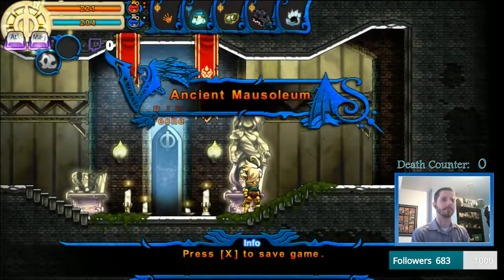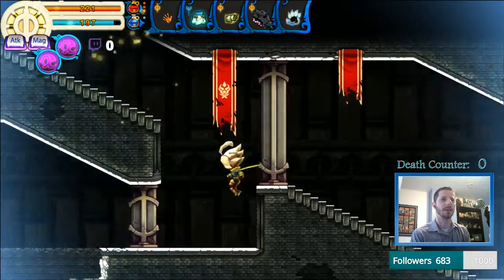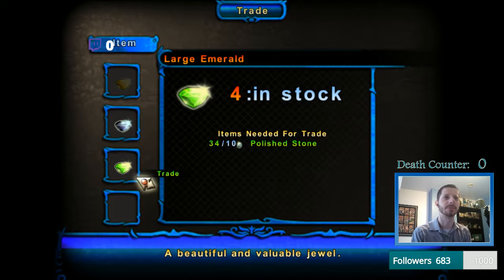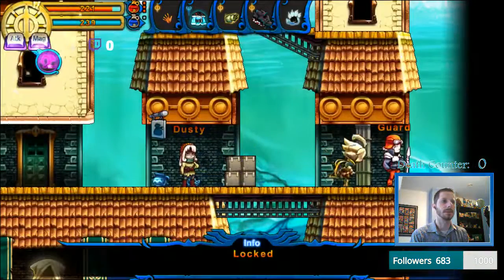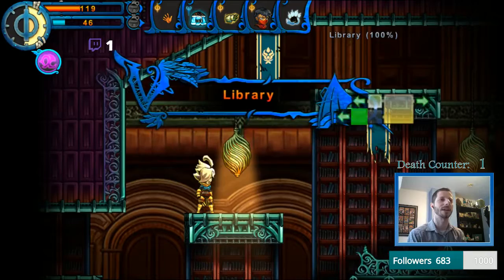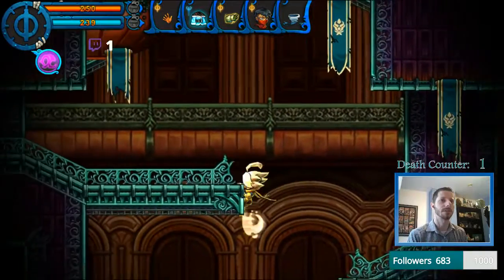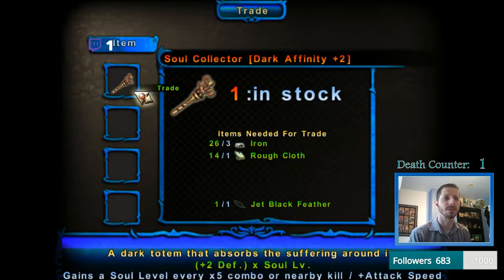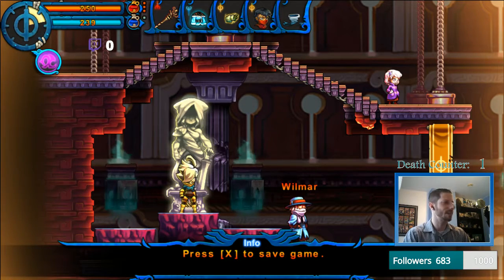Valdis Story: Abyssal City (Part 6) - Quoth the Raven... My First Death!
In this part, we take on a new, surprising boss named The Raven, who causes me to add one to the death counter!